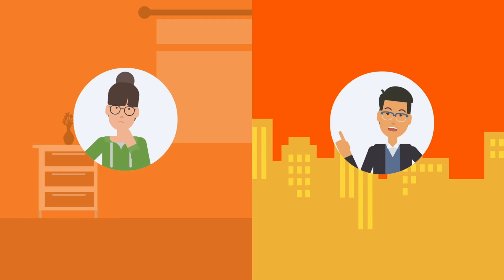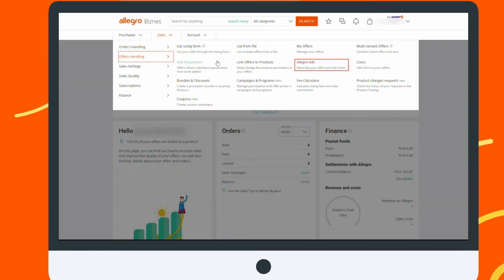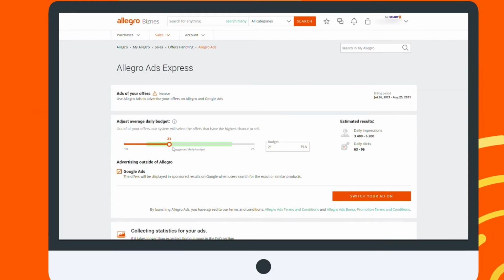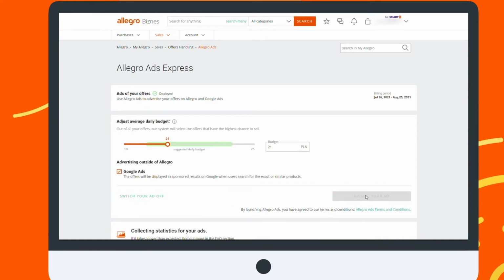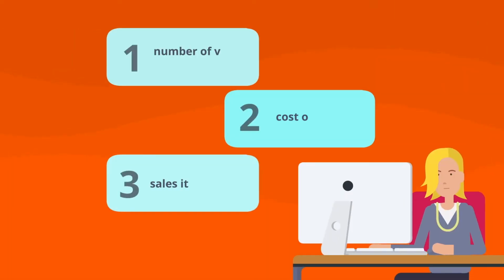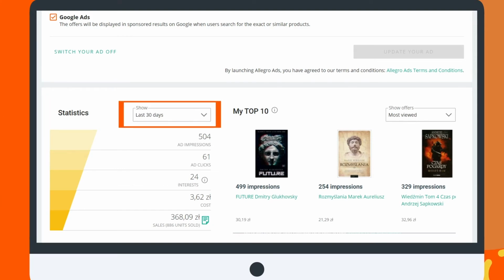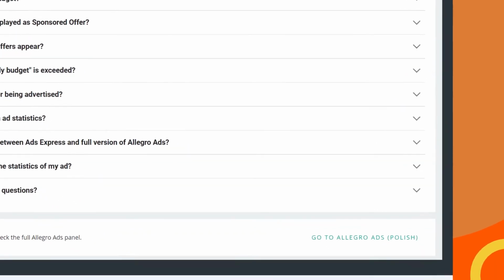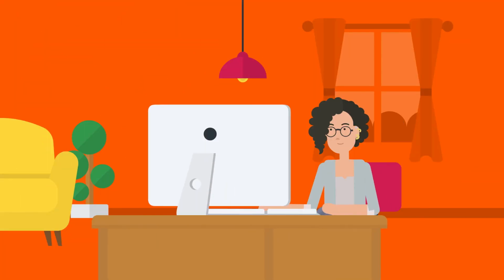What is Ads Express and how to use it?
Do you know what is Ads Express? Not yet?! It's just about time to find it out and use it on your Allegro account ✅

Watch this short animation and find out what Ads Express is, and how it can help to boost your sales 💻